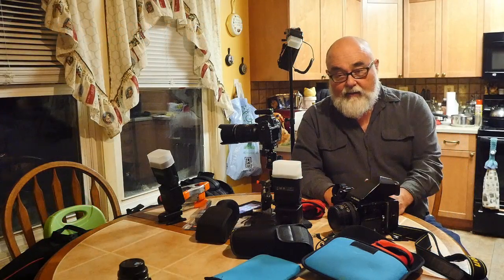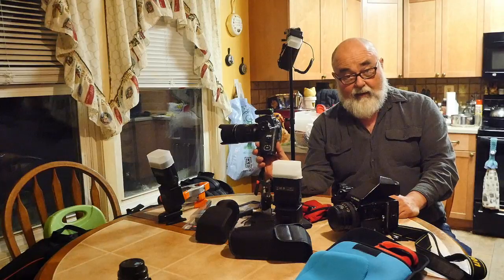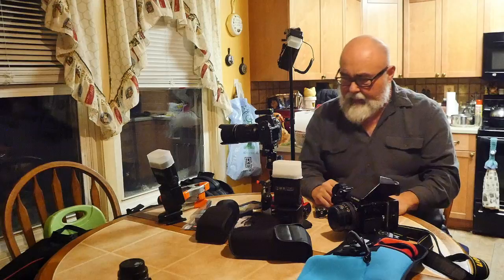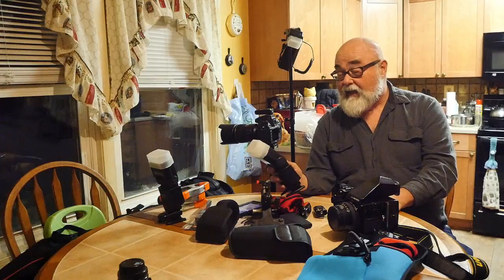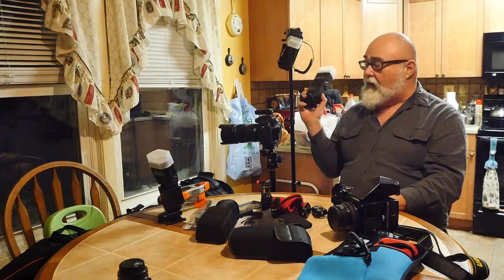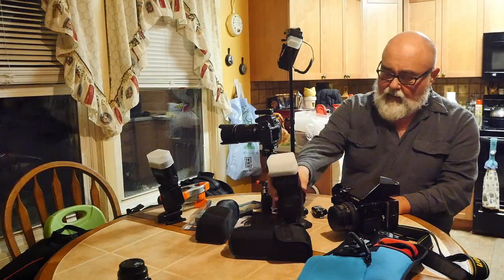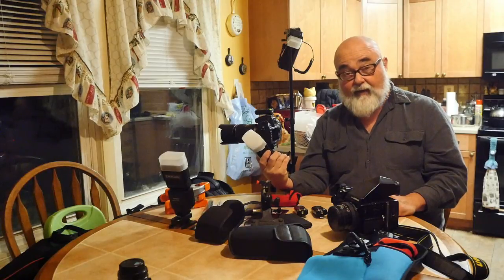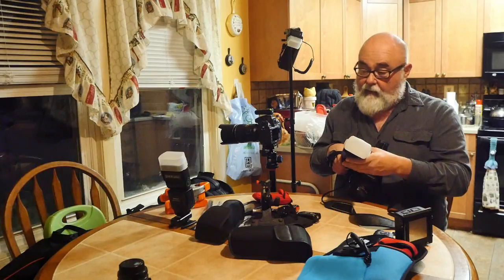Unsung - Yongnuo flash and triggers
Yongnuo flash units and triggers are high value finds. Think, bang for the buck. Here is why.